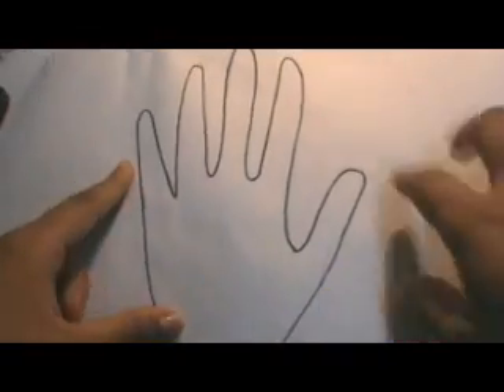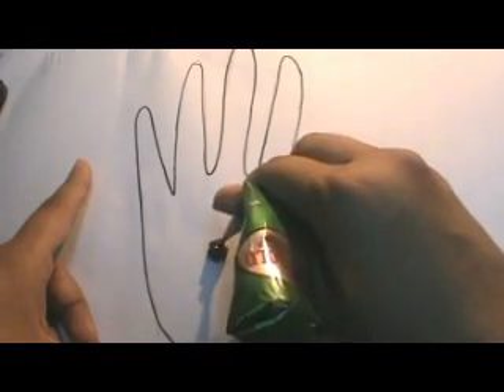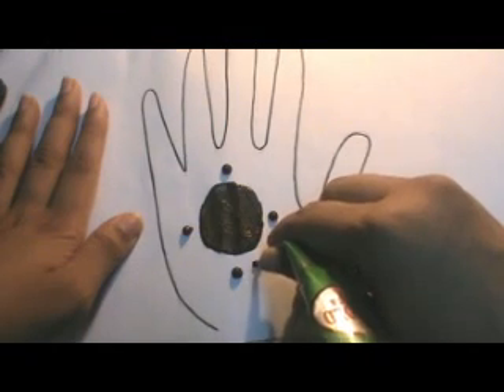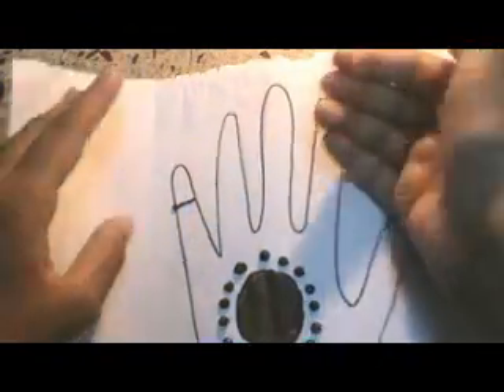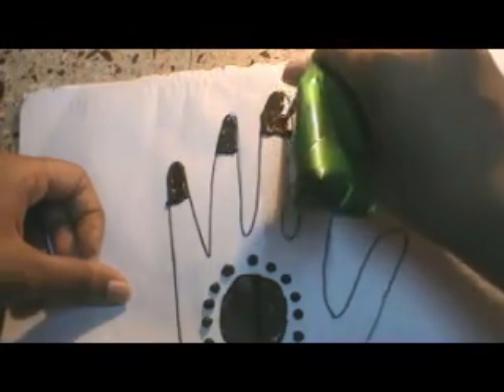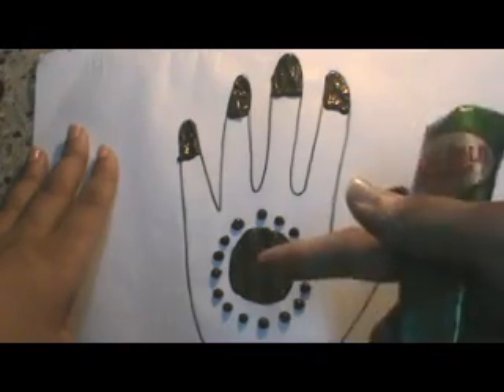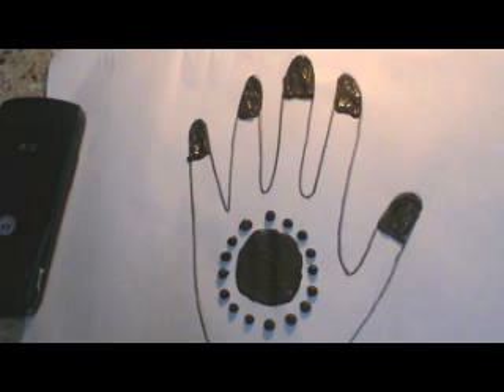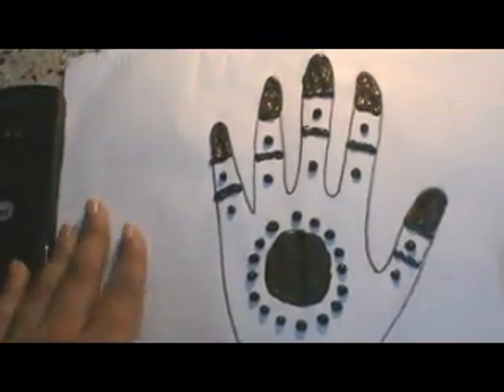Henna design simple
Henna is a paste of henna leaves that is used as a body art . Apply your henna. Leave it on your hands for one hour and wash it . The color gets red and even darker once washed and it stays for two weeks or even more. They are non toxic , so don't worry using your hands for cooking in any case. :) Get your henna cones in stores or you can find them online.

I will have a series of these designs explaining every minute details in separate videos. :)